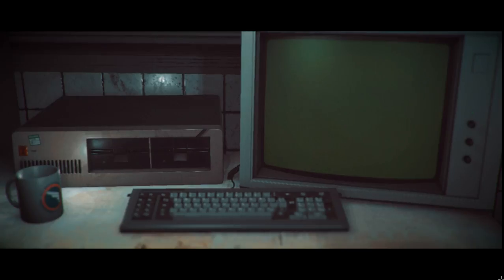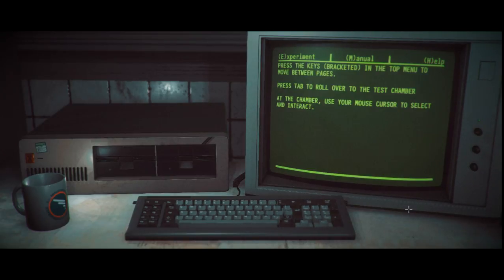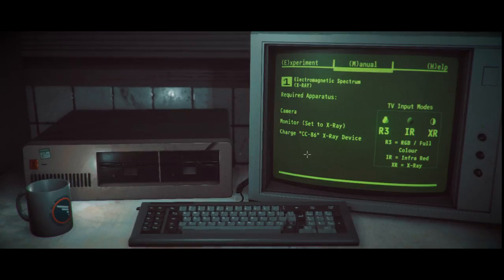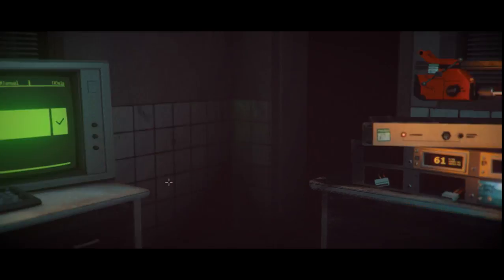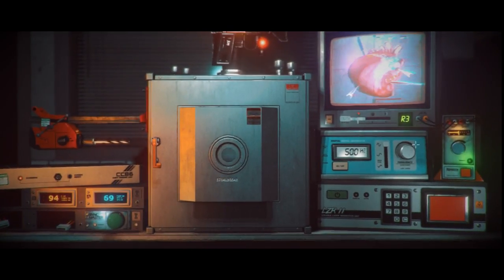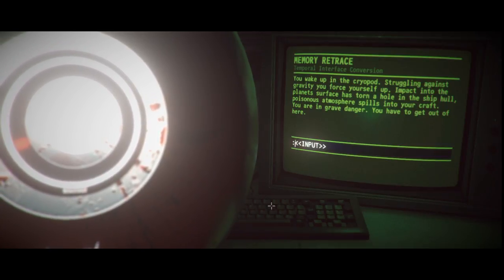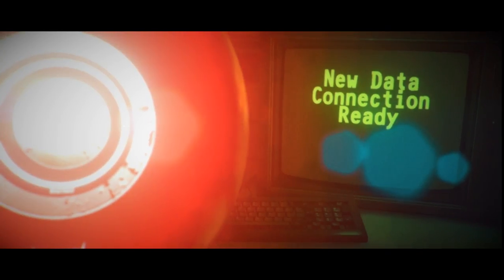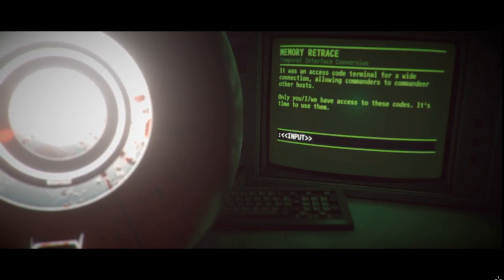Stories Untold Lab Conduct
"Stories Untold” is a narrative-driven experimental adventure game, that bends the genre into something completely unique. Combining a mix of classic text-adventure, point-and-click and more, 4 short stories are packaged together into a single mysterious anthology that has been described as “a fantastic, fascinating example of interactive visual storytelling” (Telegraph 5/5) and earning widespread critical acclaim since release.